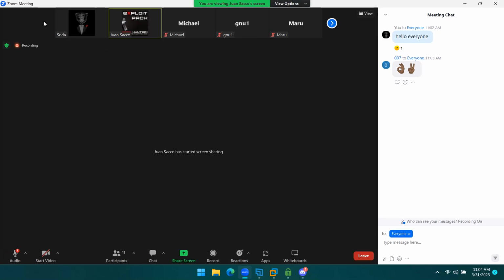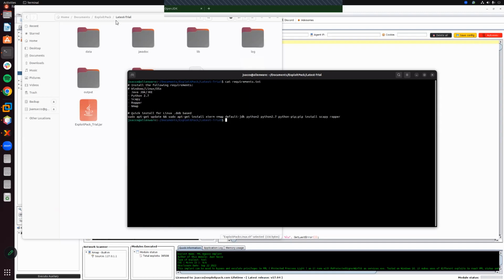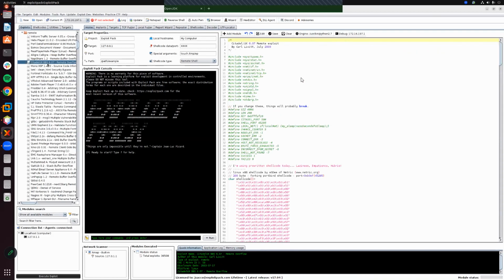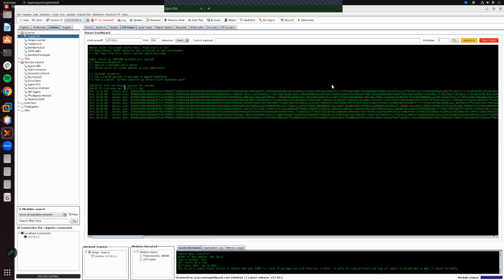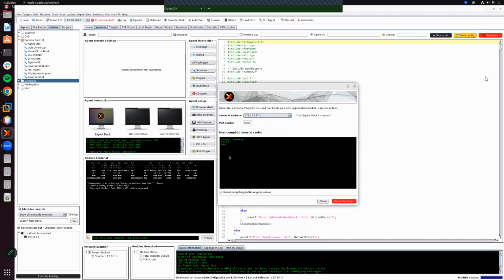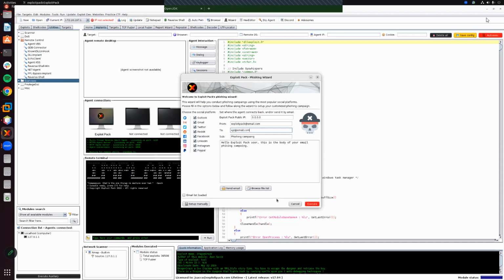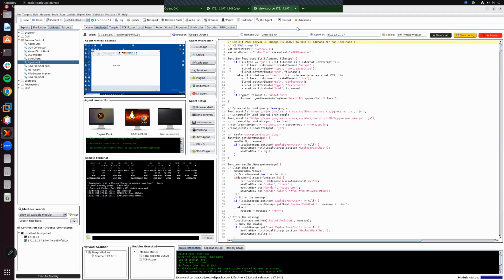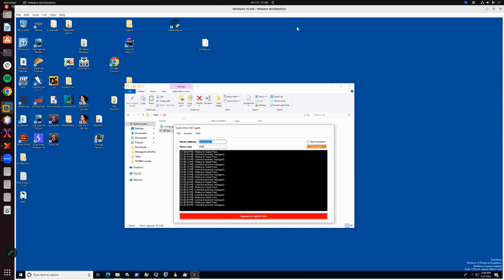basic training using Exploitpack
Навіки слава!